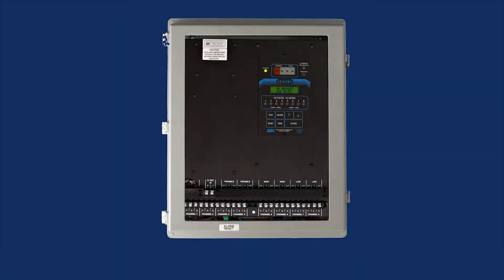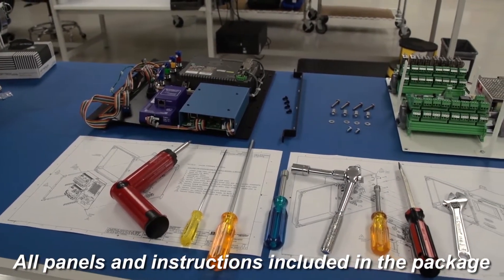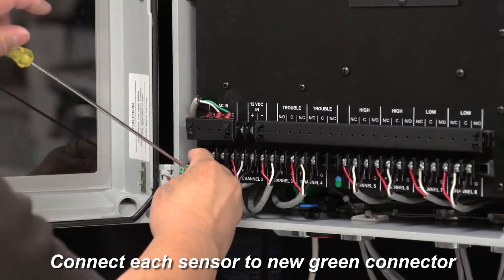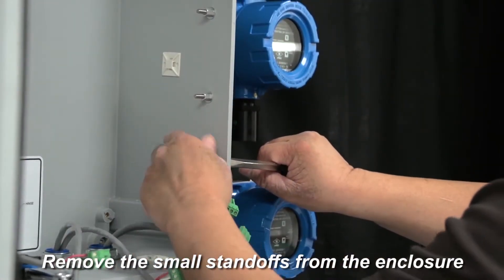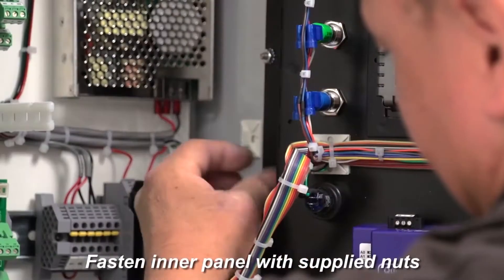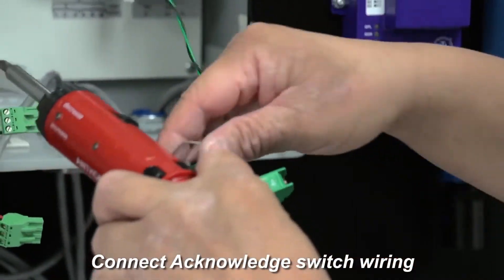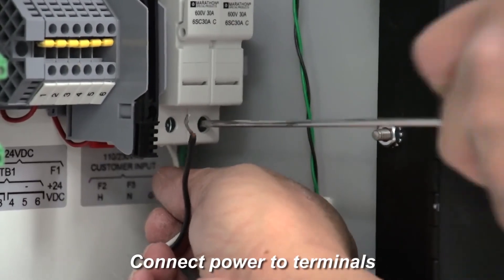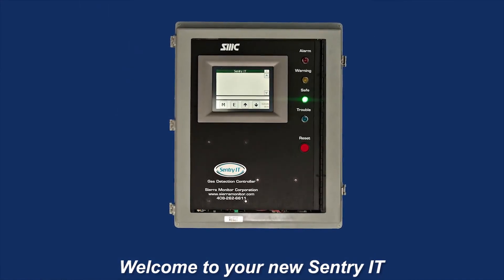Sentry NEMA Retrofit [Extended]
Do you still have our "Classic" Sentry NEMA controller? Sierra Monitor offers easy upgrading to a Sentry IT system with a retrofit kit, enhancing your gas safety with modern technology. Learn how to upgrade in this step-by-step tutorial.